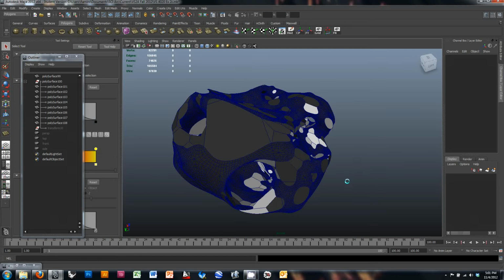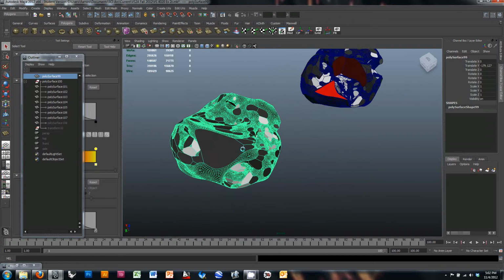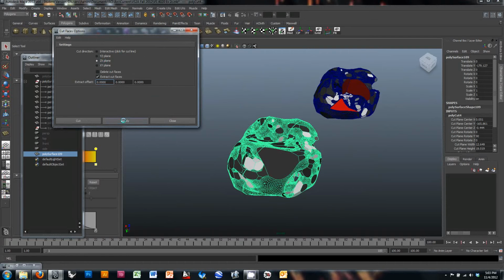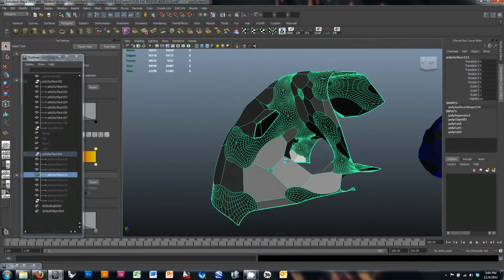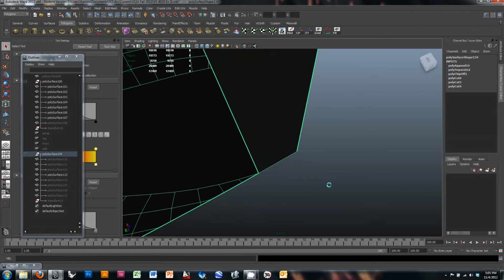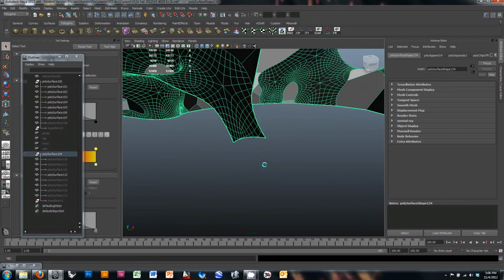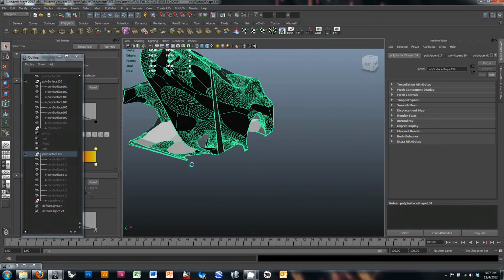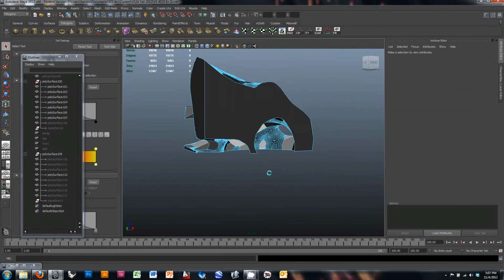VS 4020 2D